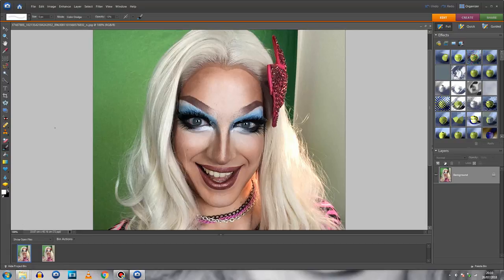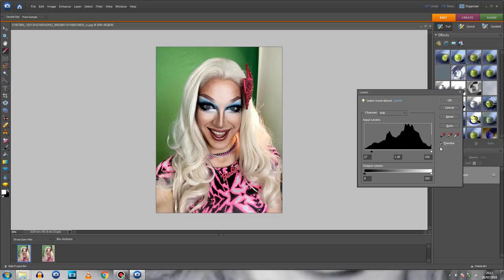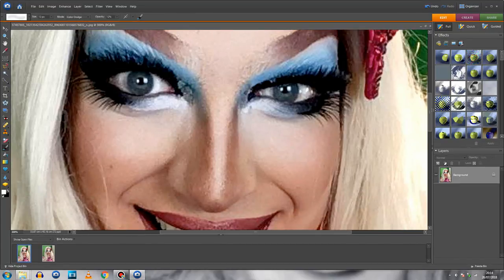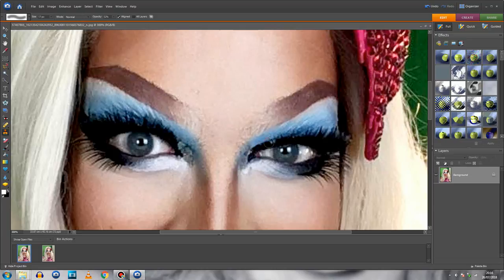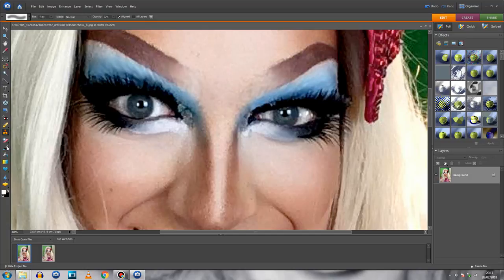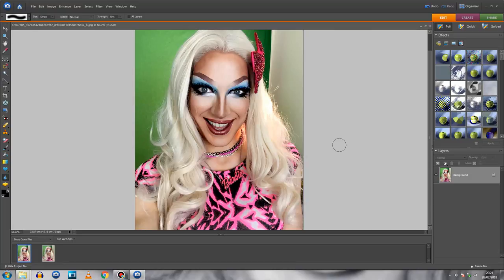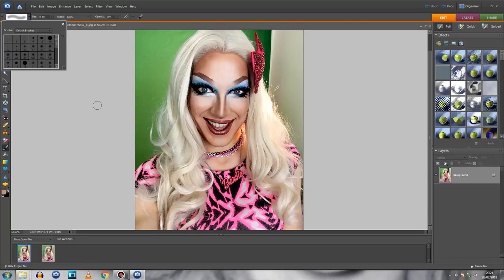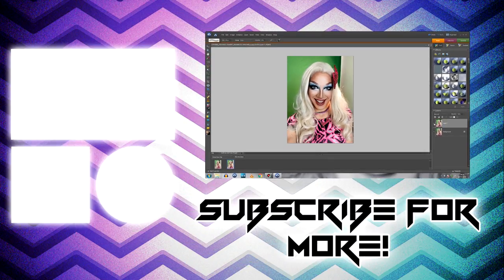PHOTOSHOP TUTORIAL: Airbrushing Basics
Some Photoshop pointers from Nova!